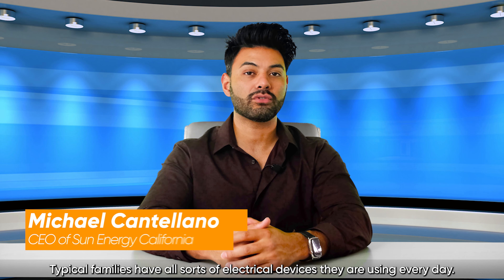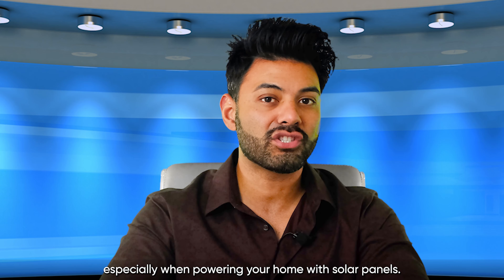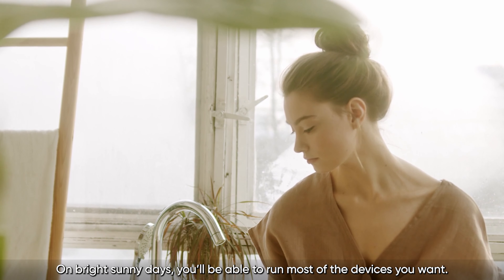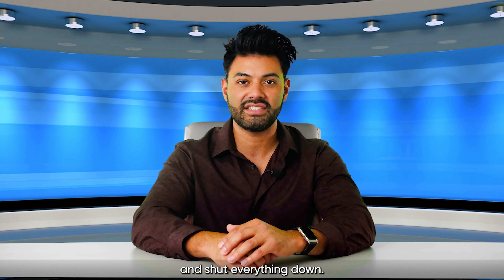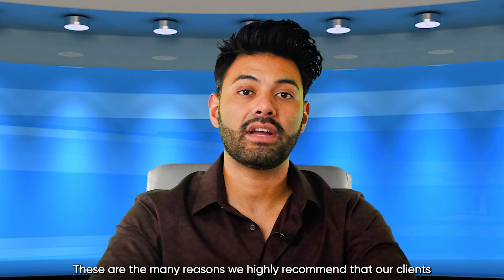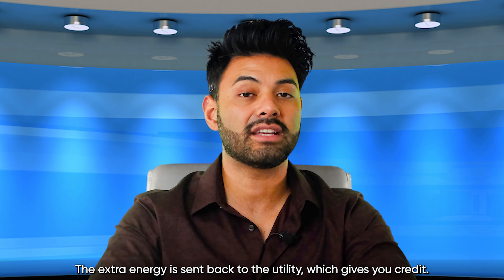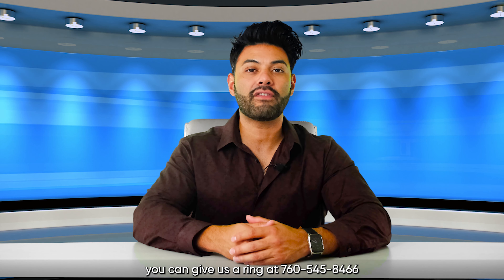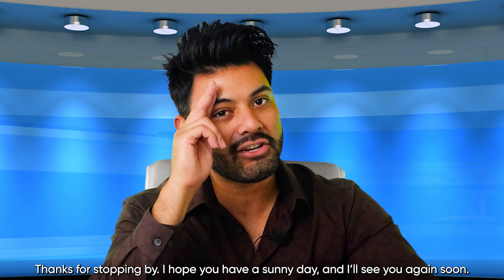The Truth About Living Off Grid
The High Desert is the perfect place to go and strike out on your own, removing yourself from the grid. But what does living off the grid mean? There are pros and cons and we go through them all! Including how solar panels can help you ditch the utility companies and go off the grid.

Ready to leave utility companies in the dust? Give us a call at (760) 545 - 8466 or head over to our for a free quote!